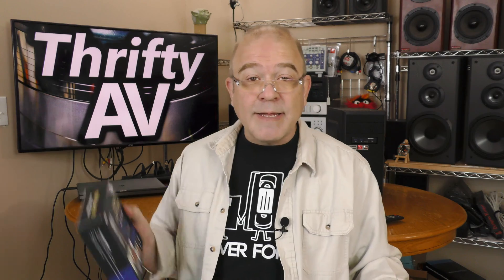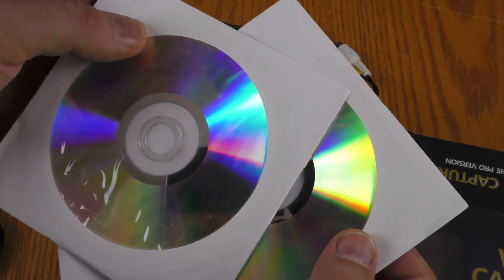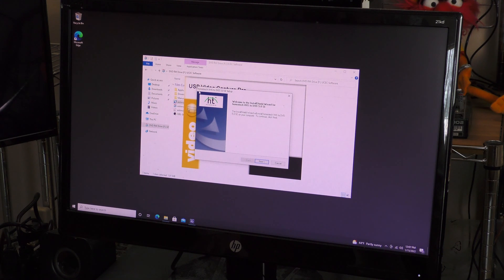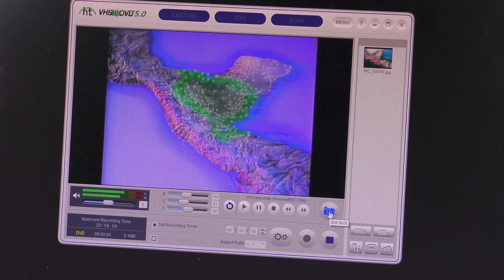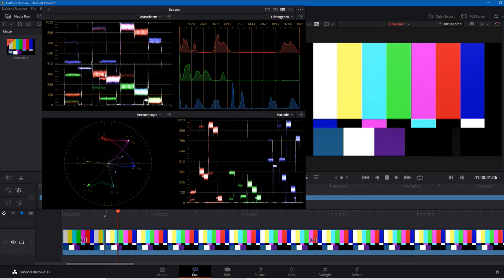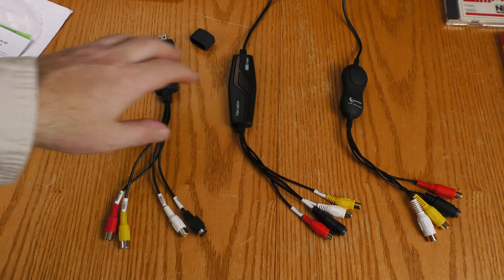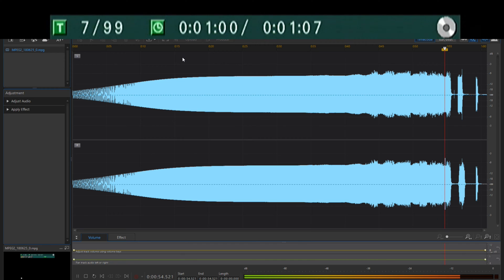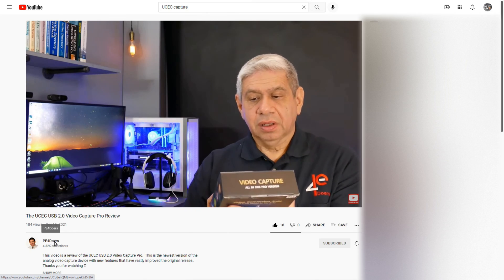Best EZCap Yet! UCEC USB 2.0 Video Capture Device, Pro Version.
At ThriftyAV, I've tested three EZCap style USB video capture devices prior to the UCEC Pro Version.  All three have disappointed for one reason or another.  For example, all three record in MONO despite having left and right audio inputs.  THIS device, unlike the others, captures true stereo sound.

00:00 Intro / Open
00:47 Unboxing
02:17 Installation
04:26 Honestech Software
05:04 1st Vid Capture
06:33 Color Bars Test
07:47 Brightness/Contrast
08:40 Sharpness
09:11 Stereo Test
10:13 Frequency Sweep
10:55 Macrovision
10:43 OBS & Windows Cam App
12:07 PE4Doers
12:31 Conclusion

FULL DISCLOSURE: This device is a sample product that was provided for the purpose of this review.  The opinions expressed about this product are my own. Review samples are considered to be on loan from the vender.  The vender may request the sample back by providing pre-paid postage or reimbursement for shipping cost.